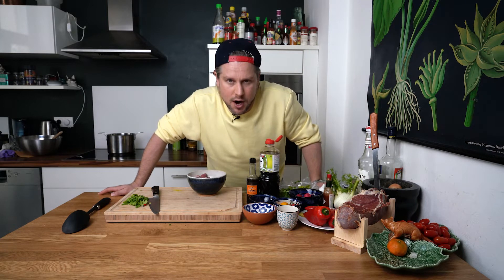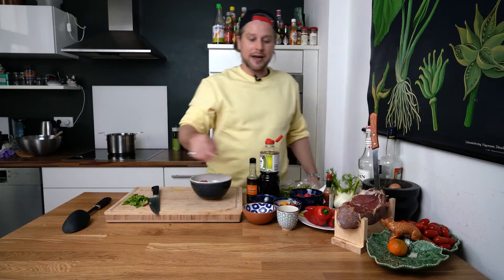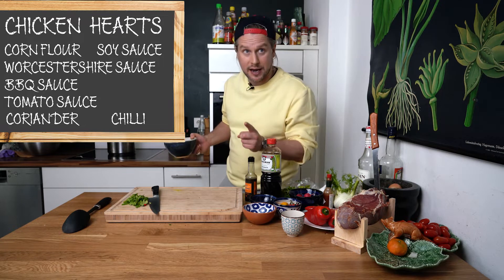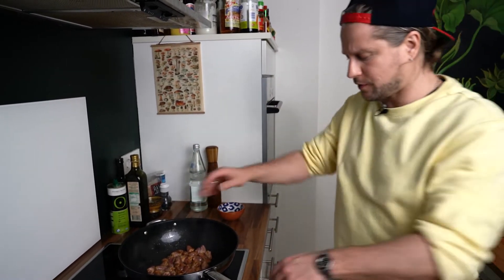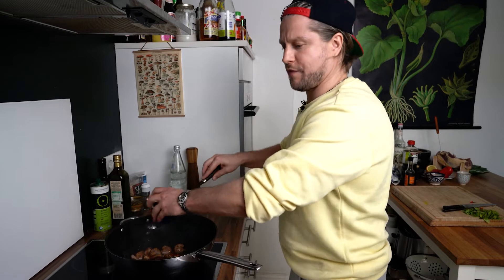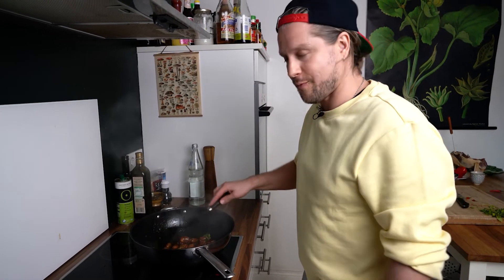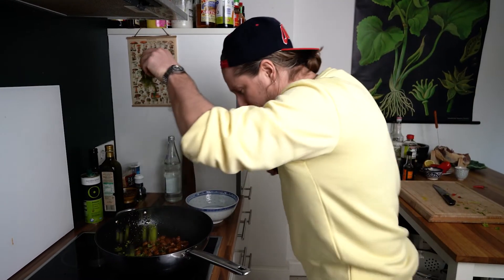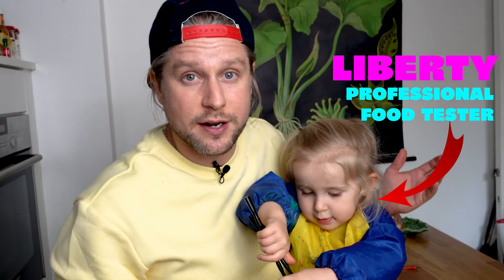Nothing to eat at home!!! This SUPRISING food will blow your mind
GFQ Quick Fire Recipes episode 4: Surviving Corona. Barbecue Chilli chicken hearts!

Picture this, you're in the supermarket, the shelves are bare, all that remains is a packet of chicken hearts, all you have at home is ketchup, BBQ sauce and some old chilli's. Fear not!! This is all you need to make BBQ Chilli chicken hearts! A trashy dish? Yes! A delicious dish? YES! A lot of people get squeamish when it comes to offal, chicken hearts for whatever reason tend to turn a lot of people off! This is a BIG mistake, they are tender but with a nice poppy bite to them and a very subtle mild flavour.

To a pan add a good slug of hot oil.
Toss the chicken hearts in flour with soy and Worcestershire sauce ( if you have it)
Fry for four minutes on a medium-high heat adding the ketchup and barbecue sauce halfway through.
Finish with sliced chilli and chopped coriander.

Global Food Quest. Epicurean, epic and episodic; Global Food Quest is a gastronomic adventure show hosted by Jamie Kristian. Loosen your belt and get set for a non-stop glut-a-thon as Jay busts his gut pursuing the most fascinating people, places, stories and food our planet has to offer.

Street Food
Wild Food
On The Road
Quick Fire Recipes
In The Kitchen With..

!ACCESS ALL AREAS!

Written and created by Jamie Kristian
Film and edit Claus Schulte
Audio and sound design Regardt Scheepers